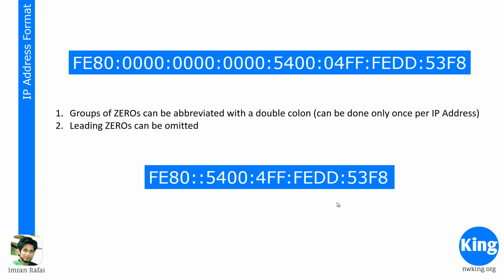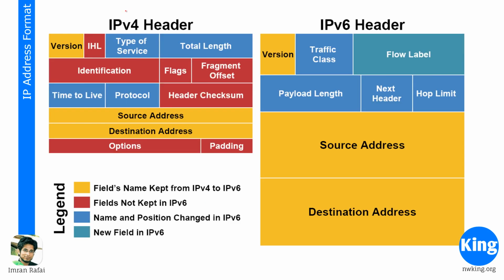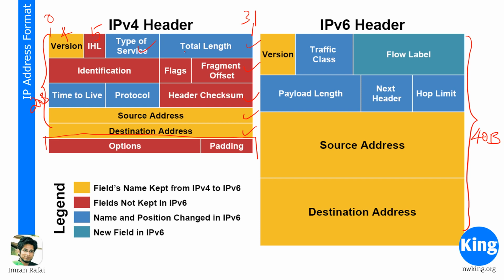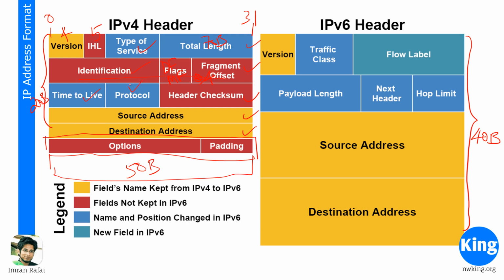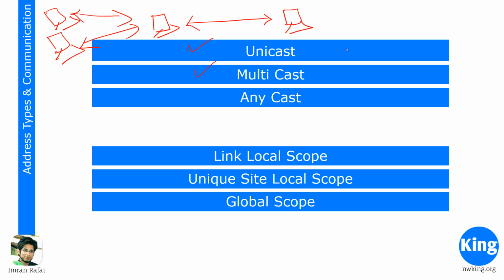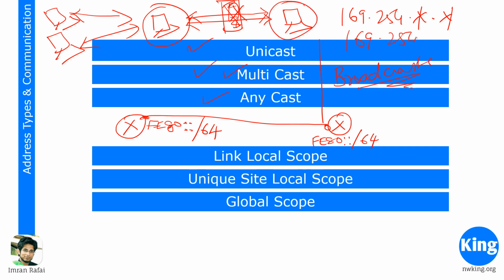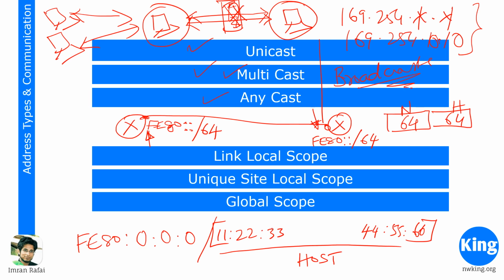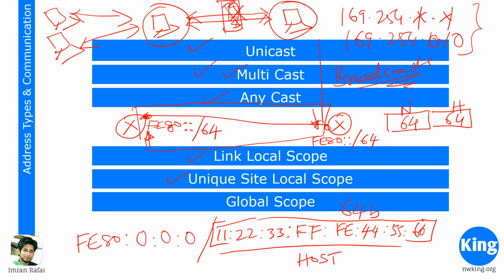200 125 CCNA v3 0 Day 24 IP Address V6 Free Cisco Video Training 2016 NetworKing